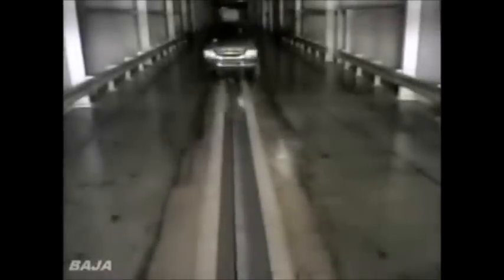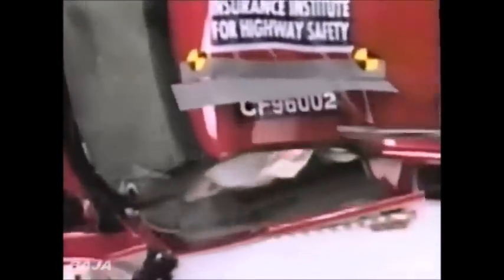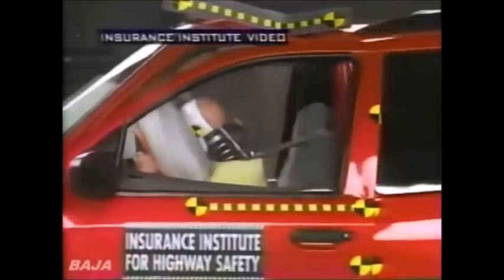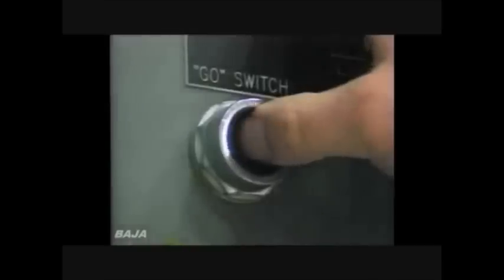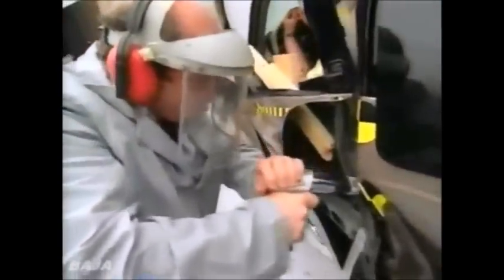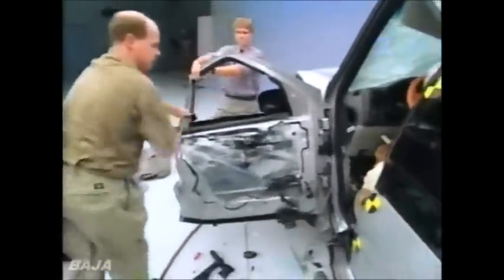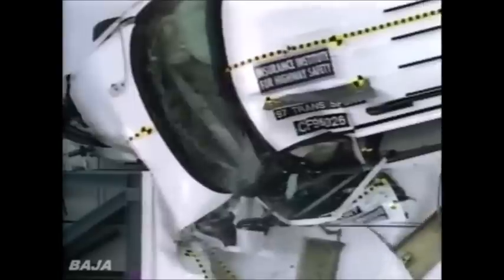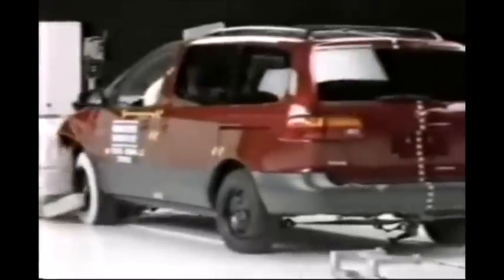354. Actual Proof of Why GM Chevy Sucks! - Part 16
Actual Proof of Why GM Chevy Sucks! - Part 16
all sources are free
video © 00crashtest
In 2014, more than 1 in every 10000 Americans were killed by
road traffic accidents. This is way higher than that of most
other developed countries. This is too high and unacceptable.
Some of those fatalities could have been prevented by
people substituting safer cars for their original cars. The
purpose of this video is to encourage people to have safety
in a high priority when buying motor vehicles, so that
precious lives can be saved. After all, people basically cannot
be replaced but cars can be replaced. Besides, losing a loved
one has a great and long-term emotional impact.
IIHS: 32675 USA road
fatalities
Google: 318.9 million USA
population
Safety First!
Safety 1st!
note: Some vehicles' earlier
models' ratings also apply to
later models. It is because
they all have identical frames
and safety feature designs.
Segment 1
USA model year 1996 SUVs
driver side front moderate overlap
crash test
exact nominal overlap: 40%
exact nominal speed: 40 MPH
(64.37376 KPH)
source: IIHS
1st place
Ford Explorer (North America)
Mercury Mountaineer (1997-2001) (North America)
overall rating: acceptable
versus
2nd place
Jeep Grand Cherokee (global)
Jeep Grand Wagoneer (1993) (global)
overall rating: marginal
versus
3rd place
Chevy Blazer (North America)
Chevrolet Blazer (North America)
GMC Jimmy (North America)
Oldsmobile Bravada (North America)
Opel Blazer (Europe)
Chevy TrailBlazer (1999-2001) (North America)
Chevrolet TrailBlazer (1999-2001) (North America)
overall rating: poor
Segment 2
USA model year 1997 minivans (large MPVs)
driver side front moderate overlap crash test
exact nominal speed: 40 MPH (64.37376 KPH)
source: IIHS
1st place
Ford Windstar (North America)
overall rating: good
versus
2nd place
Dodge Grand Caravan (North America)
Dodge Caravan (North America)
Plymouth Grand Voyager (North America)
Plymouth Voyager (North America)
Chrysler Town & Country (North America)
Chrysler Caravan (Europe)
Chrysler Grand Caravan (Europe)
Chrysler Voyager (Europe)
Chrysler Grand Voyager (Europe)
Sanxing G-Star (China)
overall rating: marginal
versus
3rd place
Chevy Astro (North America)
Chevrolet Astro (North America)
GMC Safari (North America)
overall rating: poor
versus
4th place
Pontiac Trans Sport (North America)
Pontiac Trans Sport Montana (North America)
Pontiac Montana (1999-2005) (North America)
Chevy Venture (North America)
Chevrolet Venture (North America)
Oldsmobile Silhouette (North America)
Chevy Trans Sport (Europe)
Chevrolet Trans Sport (Europe)
Opel Sintra (Mainland Europe)
Vauxhall Sintra (UK and Ireland)
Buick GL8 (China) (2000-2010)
Buick GL8 FirstLand (2011-present)
overall rating: poor
North America's most recommended used car:
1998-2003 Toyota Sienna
overall rating: good
structure: good
head and neck: good
chest: good
left leg and foot: good
right leg and foot: good
dummy kinematics: good
Drive safely and have a nice trip! ☺
subwoofer excursion test subwoofer bass test extreme bass boosted subbass sub-bass infrasound 20 hertz 20 Hz 20Hz deep bass deepest bass